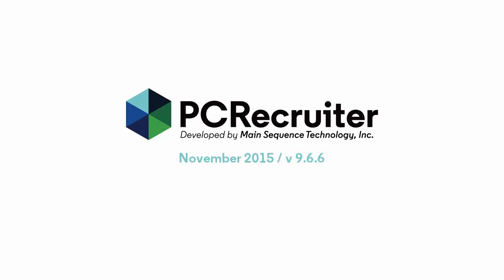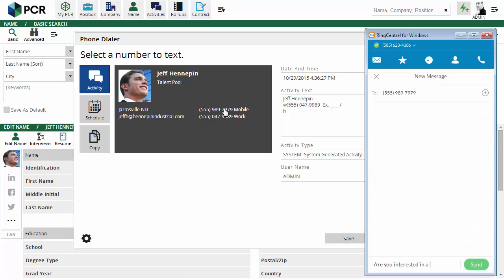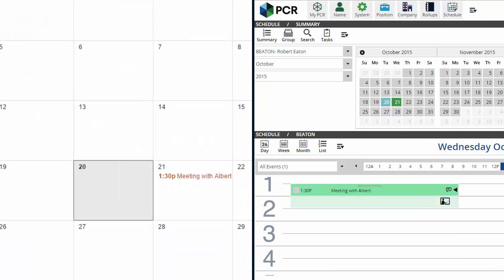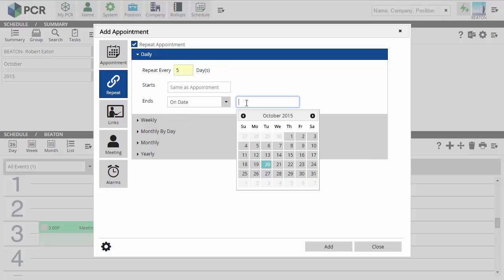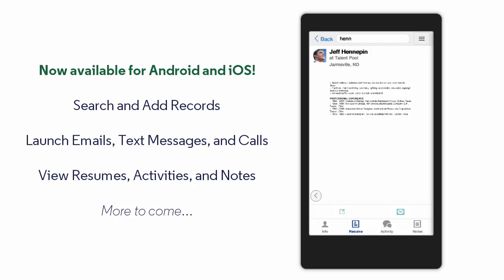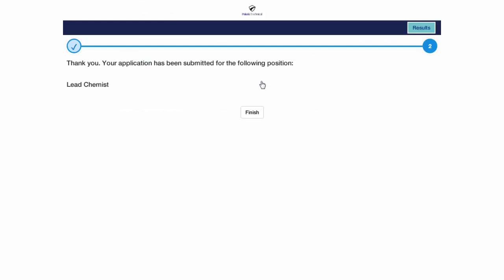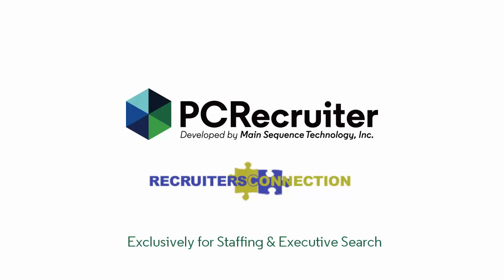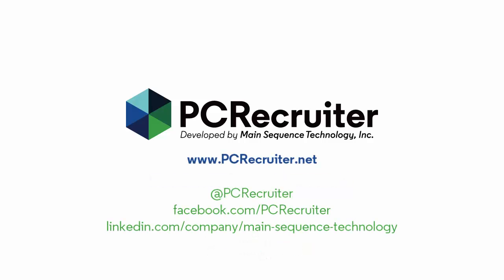PCRecruiter Update 9.6.6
New features released in November 2015 for PCRecruiter 9. This video covers improvements the first release of our Mobile App for iOS and Android, Sync with Google Calendar / Google Contacts, Email Attachment Counter and PDF Merge, Updates to the Mobile/Lite Web Extensions, Repeating Events for the PCR Schedule, and support for Recruiters Connection job feeds.
Compatibility with Windows 10 / Edge Browser / Outlook 2016.